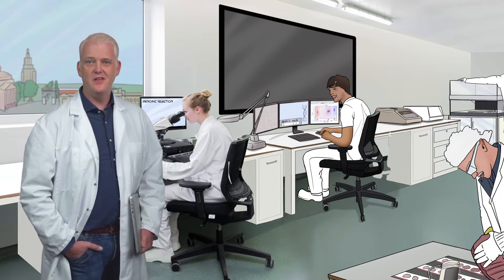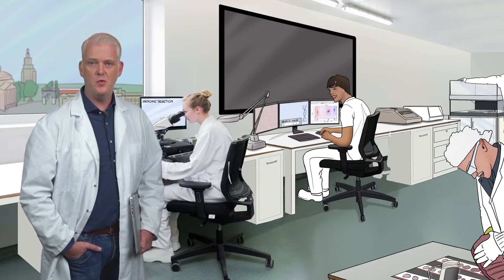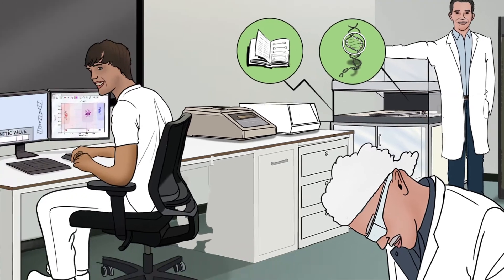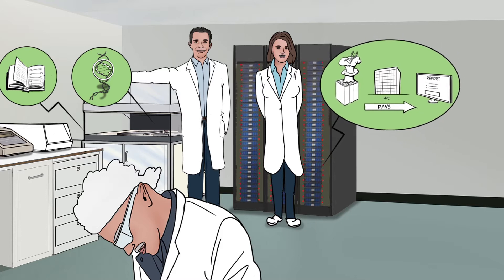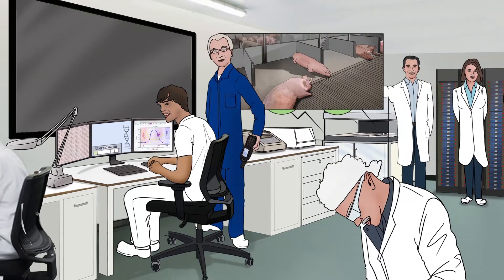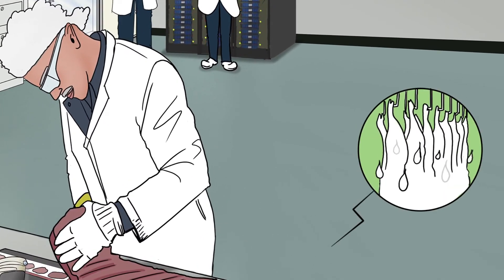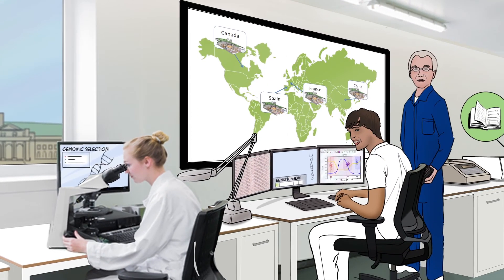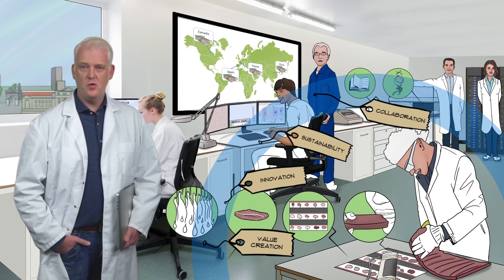Hypor Innovation Animation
Abe Huisman, Director of R&D at Hypor: "Supplying top genetics for pork production at the least cost is at the core of our business. And we have more to offer. R&D has always been our key focus. Producing breakthrough and consistent innovations requires continual investment in research, technologies and people.

Large data sets related to the molecular function of genes increasingly offer a rich resource of genetic variation. Understanding and quantifying these variations will enable precision breeding.

Our first-to-market Genomic Selection breeding program enhances accuracy in genetic selection. Hypor’s research will enable countless new traits to be added.

The High Performance Computing cluster enables affordable high throughput genotyping and sequencing in days instead of weeks, accelerating the realization of precision breeding and bringing it into everyday use.

Our genetic program generates improved results. The increasing accuracy of estimated breeding values, backed by new technology and tools, ensure a consistent supply of top quality pig genetics.

It takes the eye of a true expert to select the best breeding stock. Not only based on calculated breeding values, but also conformation and type.

Fulfilling the ever-changing demands of consumers requires predictable meat quality. Water holding capacity, marbling, taste and color are traits under investigation.

Our diverse team of R&D experts explore the boundaries of genetics and work together with leading academic institutes across the world to explore new horizons.

Our balanced approach is founded on strengthening four strategic pillars: Value Creation, Collaboration, Innovation and Sustainability.  With Hypor’s expertise and resources we guarantee, you can Expect More."